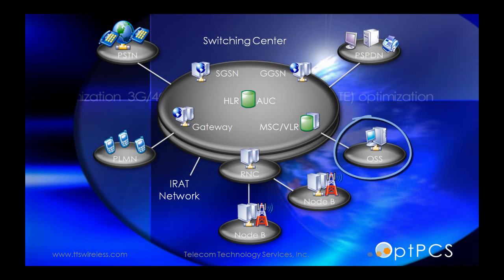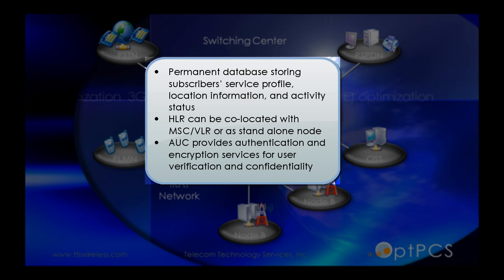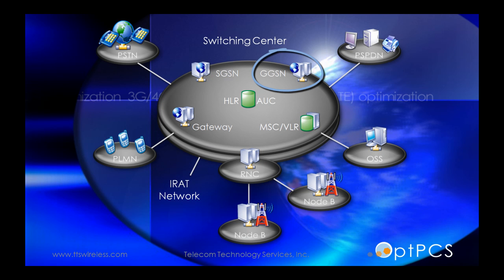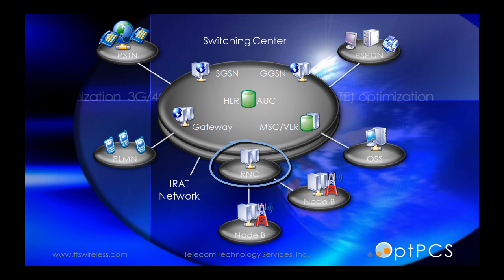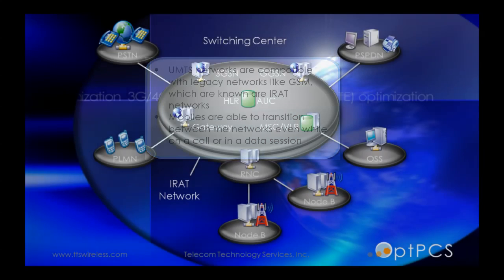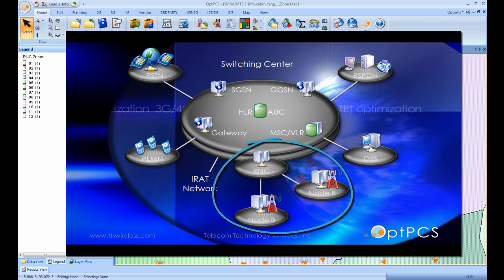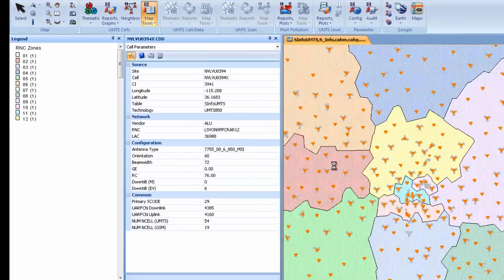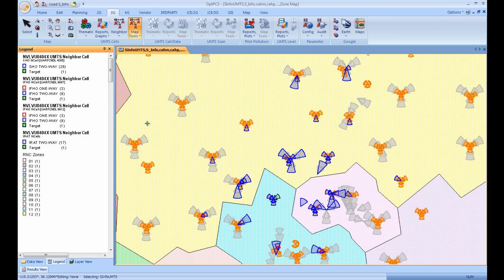UMTS Network Topology